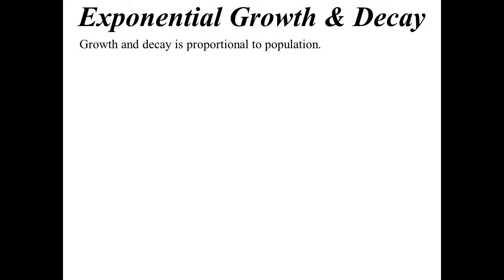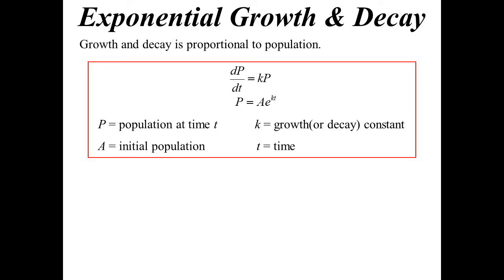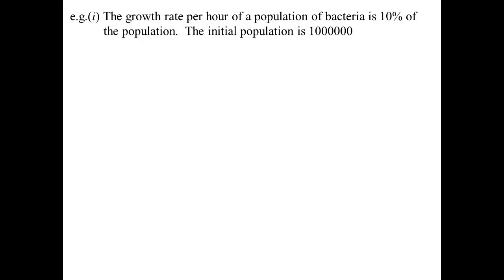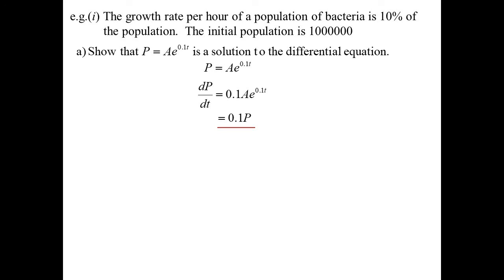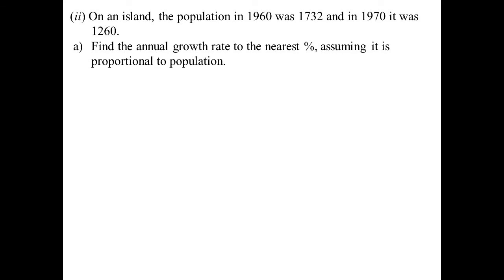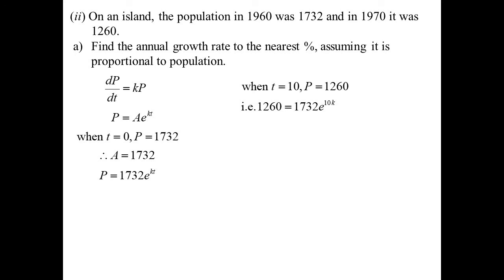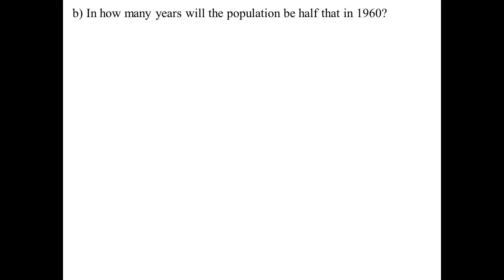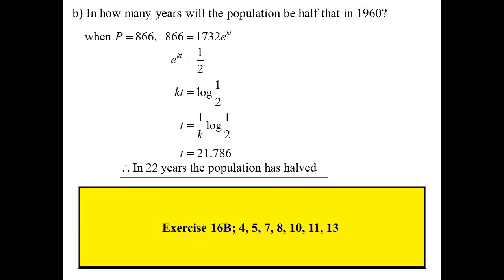11X1 T17 02 growth & decay 2020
Looking at a simple model of the growth & decay of populations